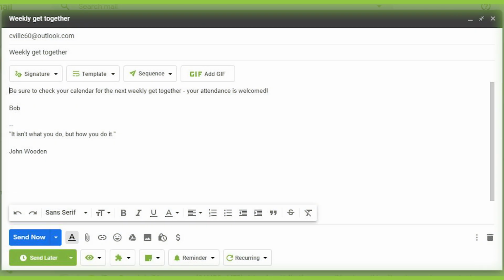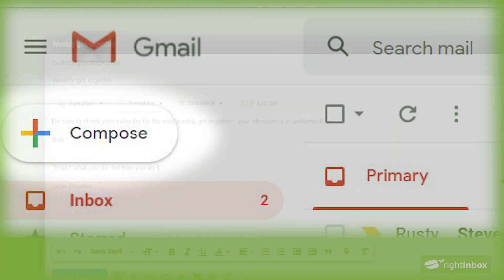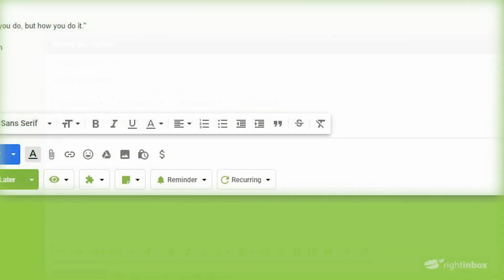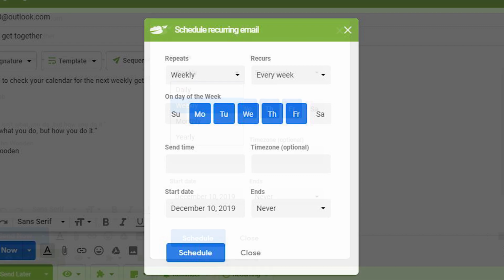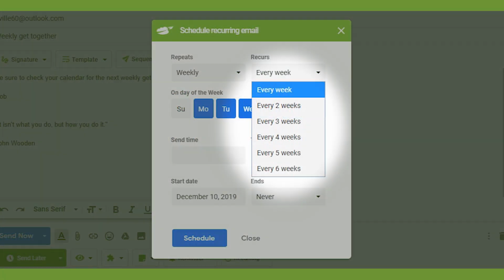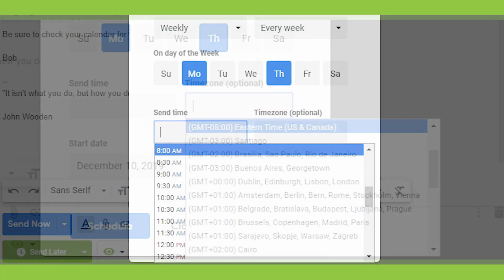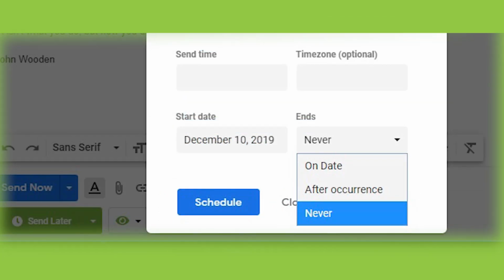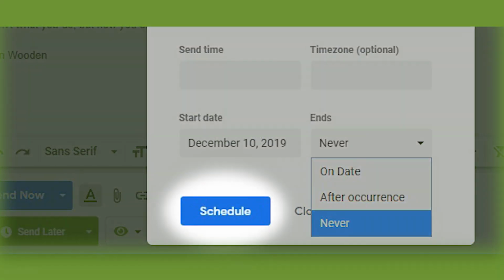How to Send Recurring Emails in Gmail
While Gmail offers a fair amount of functionality, it doesn’t yet allow you to send recurring emails. But when you use a tool like Right Inbox, it’s all taken care of.

Being able to send recurring emails is particularly useful if:

1. You're sending the same emails day after day, it can be a huge time-saver.
2. You’re a business that needs to send out weekly, monthly, or even seasonal updates.
3. You might run a company and need to send out a weekly reminder to your staff to fill out their time sheets.